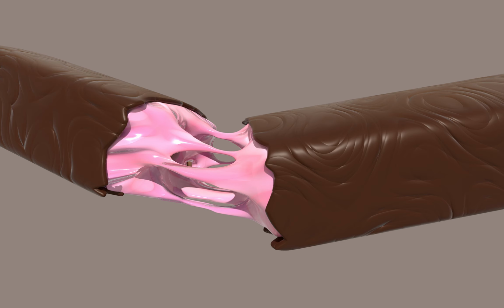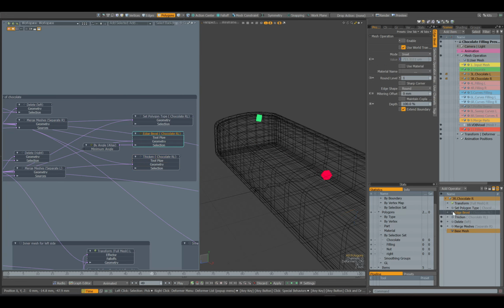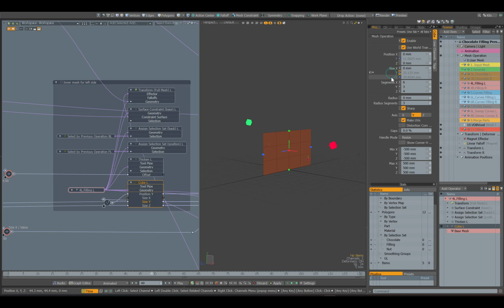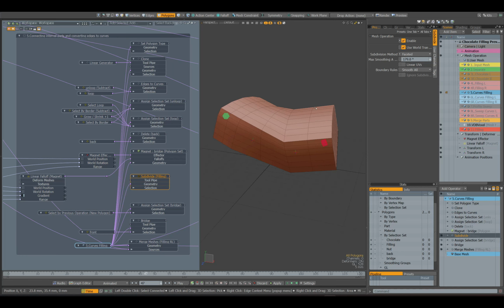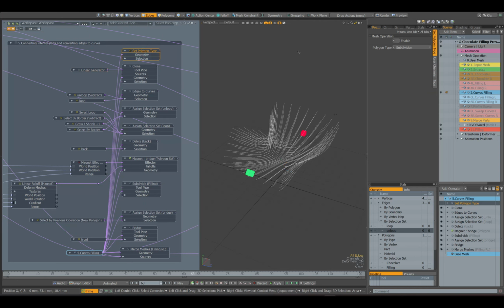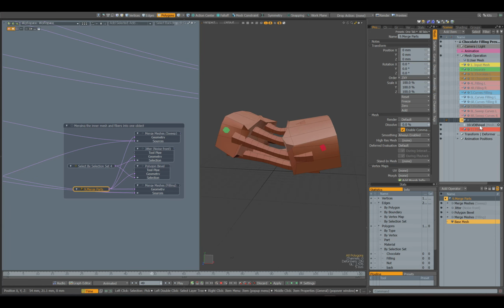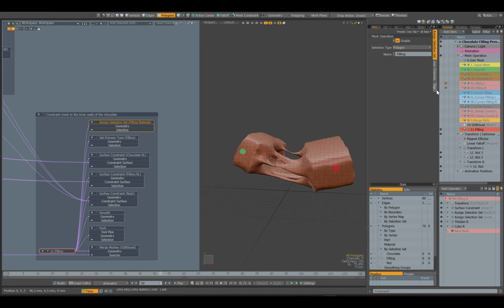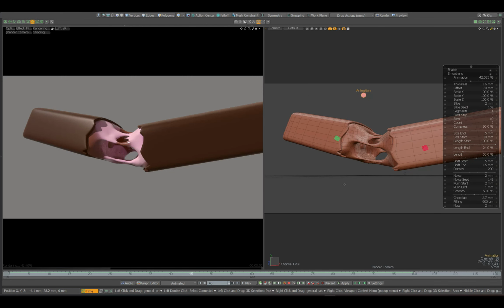Chocolate Filling | MODO 16.1v1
Video tutorial on how to make chocolate filling animation

If you want to support me, you can buy something on my gumroad

I'm looking for a job.. ❗️

Thanks 👀